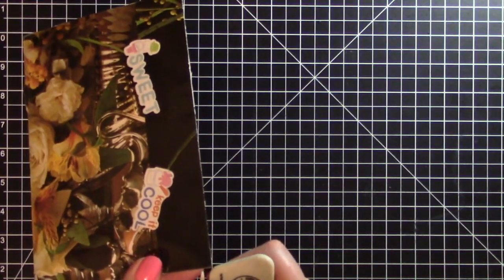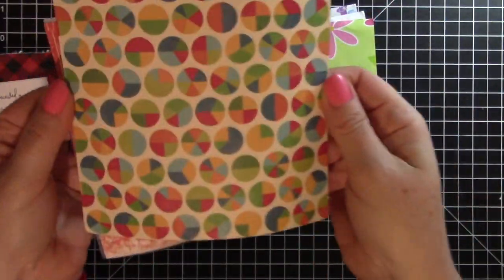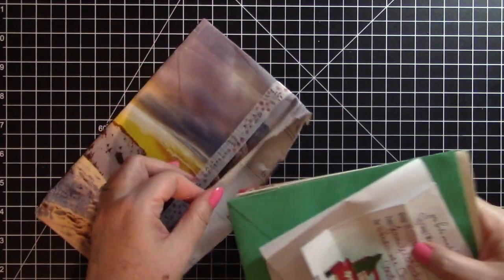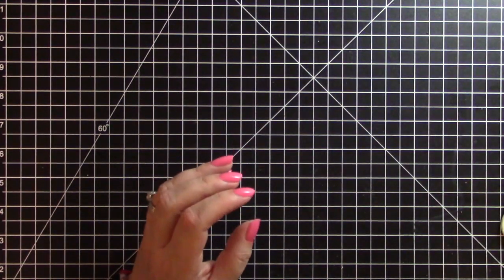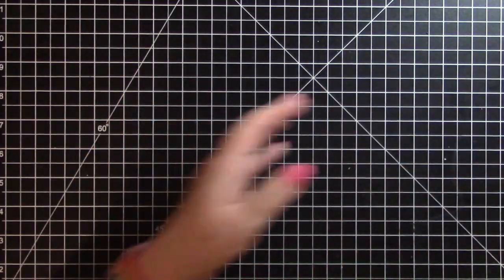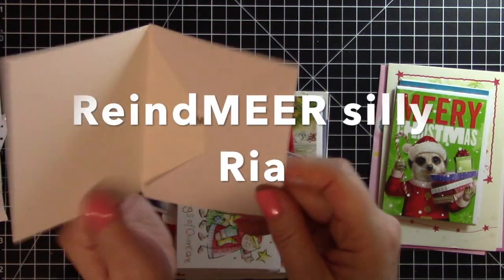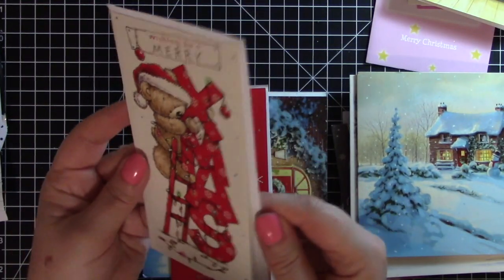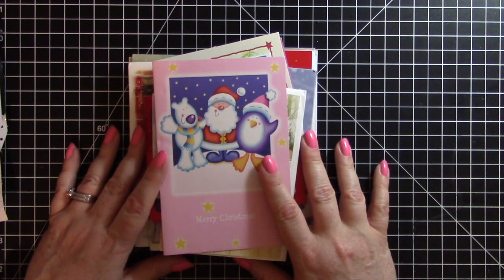My PO Box was Stuffed Full of Happy Mail!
My address:
Maria Johnson

Some of my favorite products:
Metallic Rub-ons